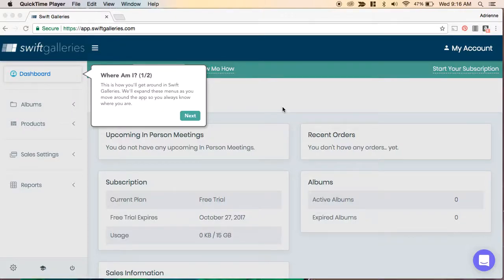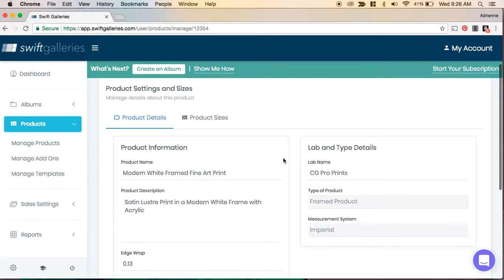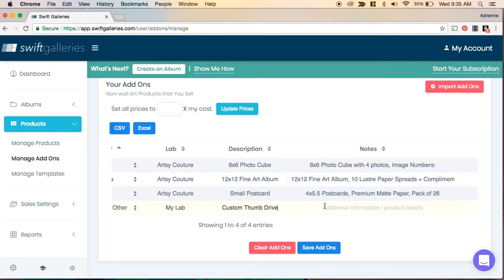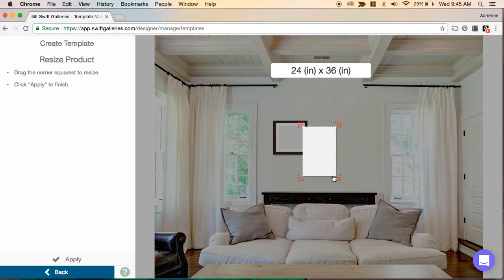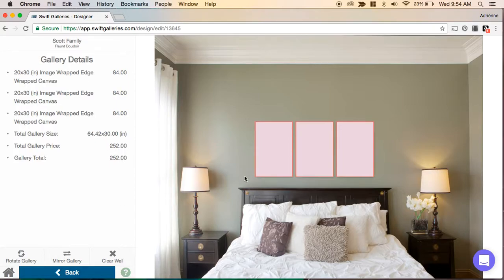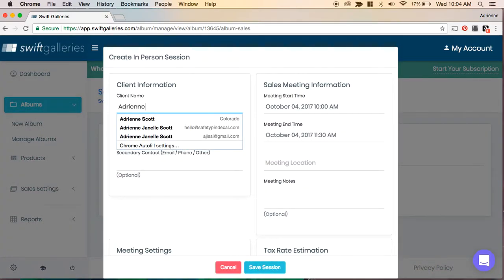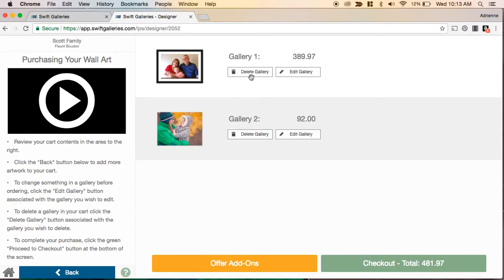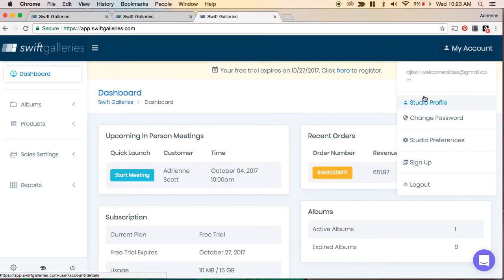Swift Galleries Welcome And How-To Video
This is an introductory video on how to use Swift Galleries and how to set up your account. You'll learn how to do everything from loading products into your account, to choosing your account settings, to going through an in-person sales meeting.